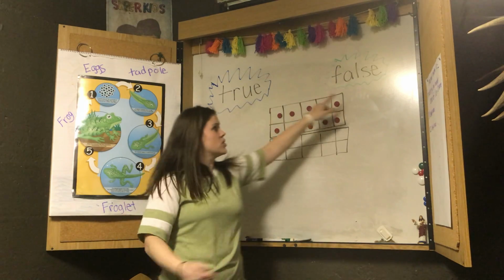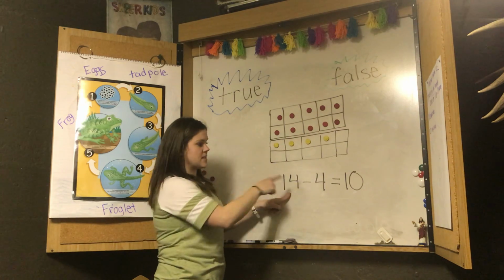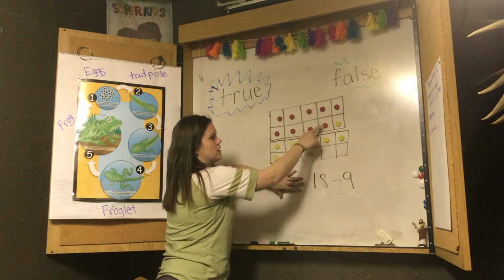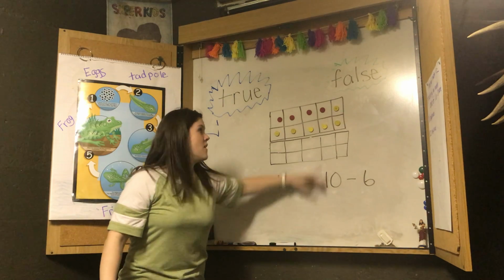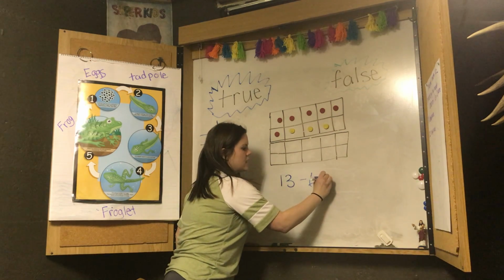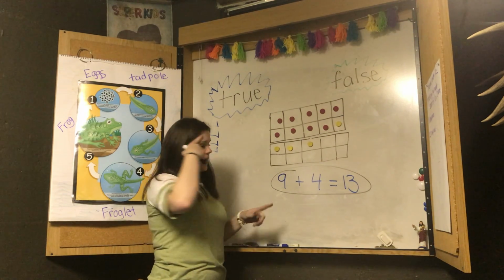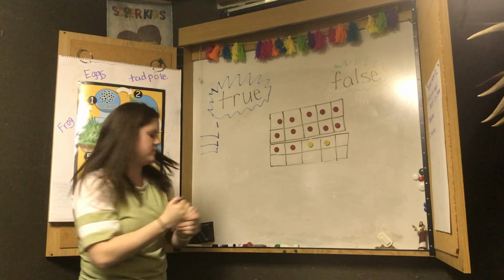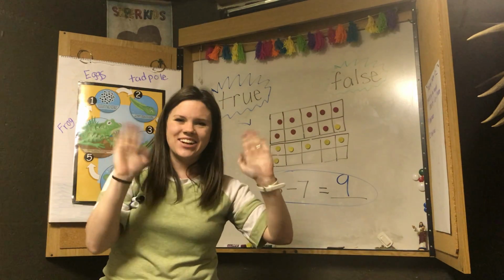April 30, Math Lesson 9-8